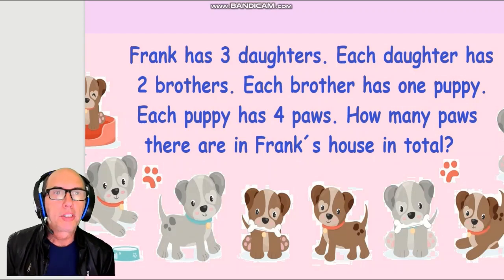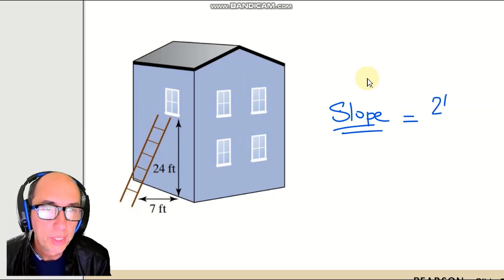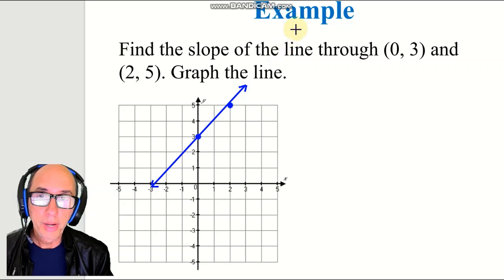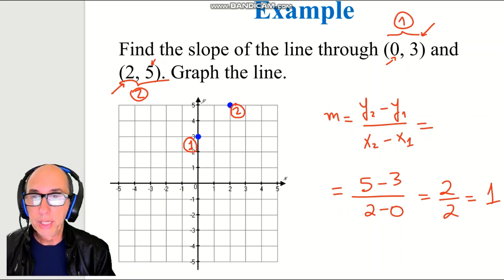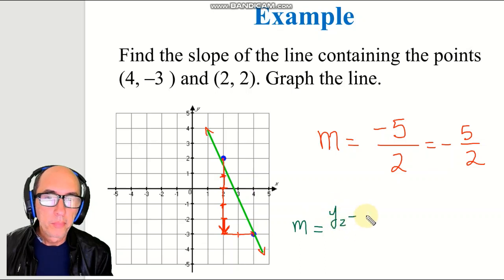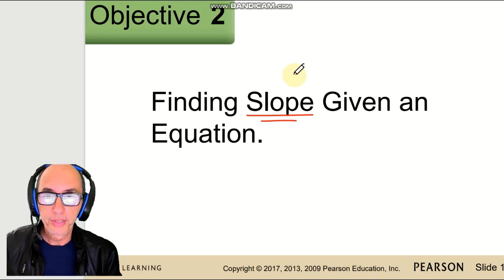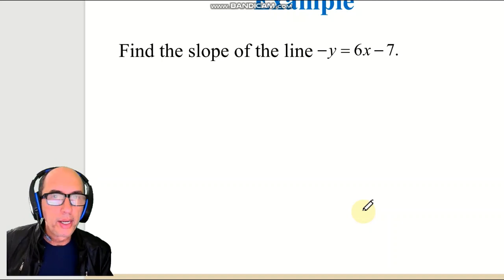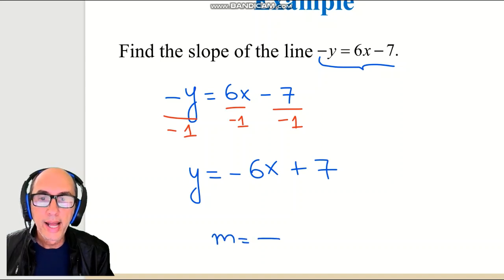MAT 1033C - Section 3.2 (old 3.4)